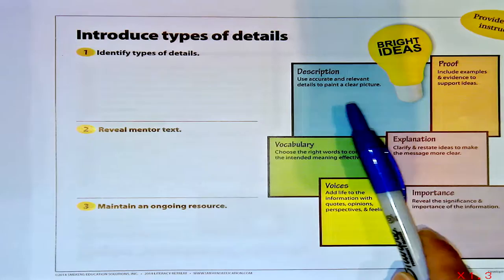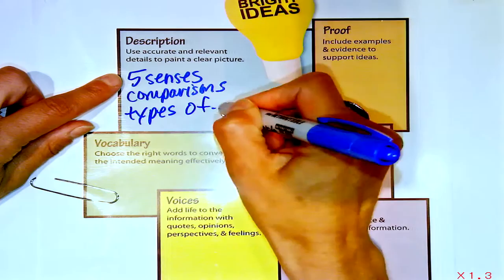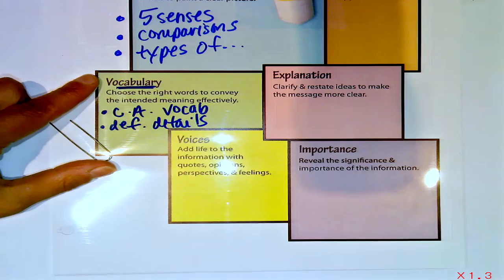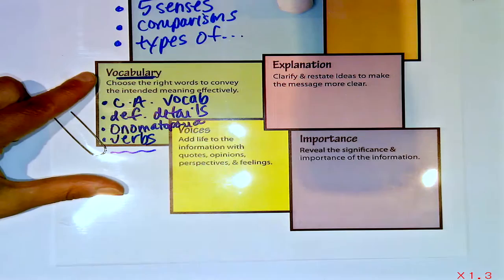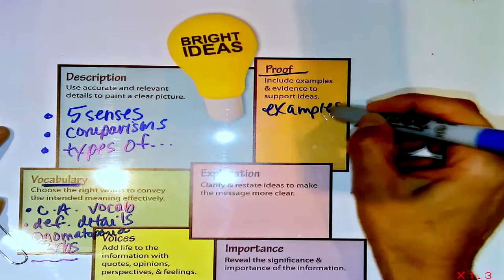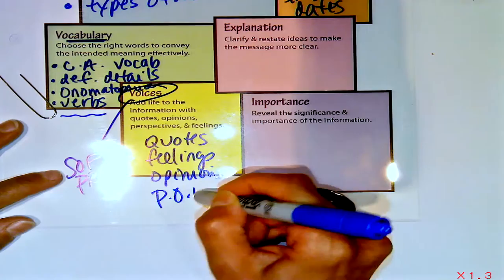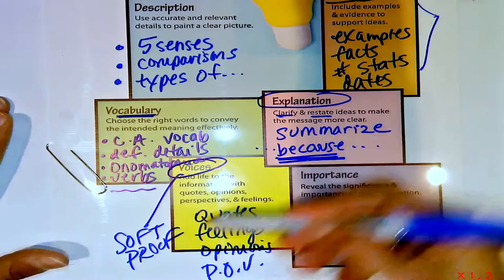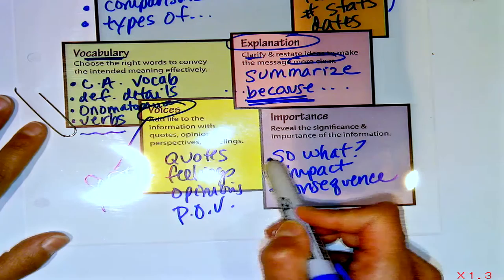Add 6 types of supporting details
Teachers want more detail, more idea development, more elaboration. However, when we ask students to add more details, they often nod their heads in agreement and stare at us blankly. They know they need to add more… but they don’t know what to add or how to add it. Rather than telling students to add more detail, explicitly reveal a variety of ways to accomplish this elaboration.